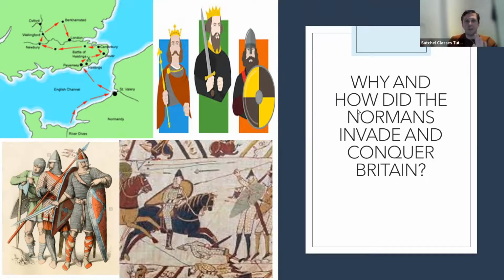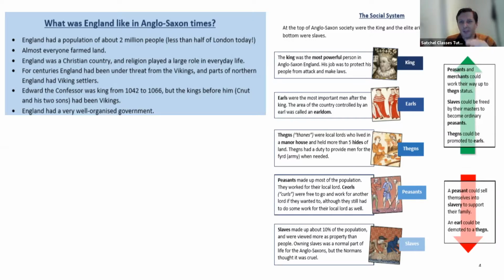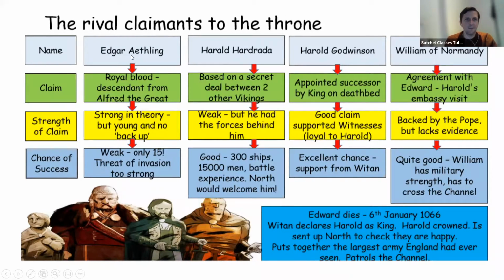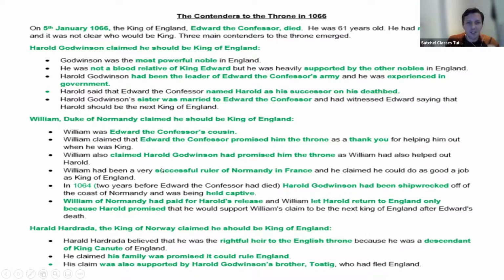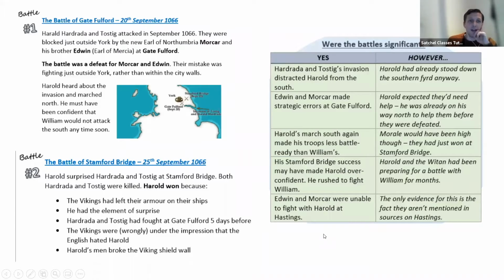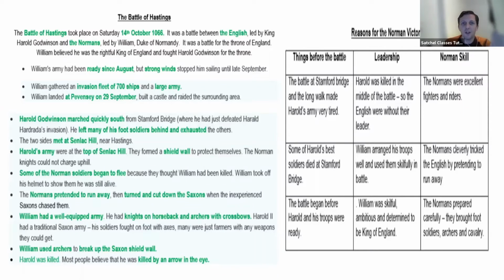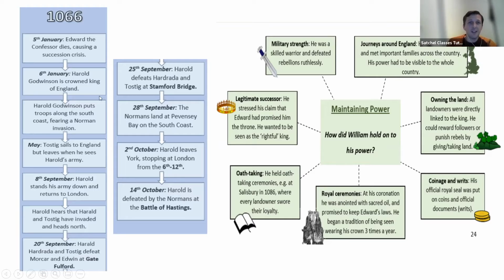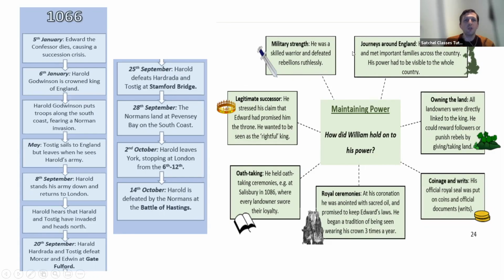Norman Invasion of Britain | History | Satchel Classes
About this class:
Like what you see? Access all of our free classes here:

There were a lot of reasons for William's victory...tune in to find out more! In this class students will be guided through why there was an invasion and why it was a successful invasion. Students will also gain a better understanding of how the invasion took place. Students will cover what England was like during Anglo-Saxon times to how William held onto power. This info-packed class is great for students in Years 7 - 9 who want to feel confident on the topic!